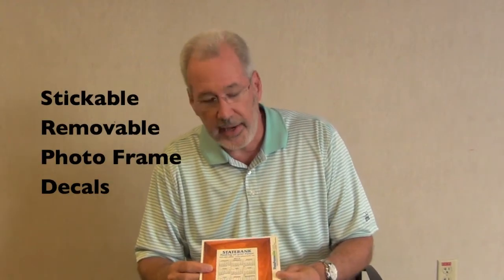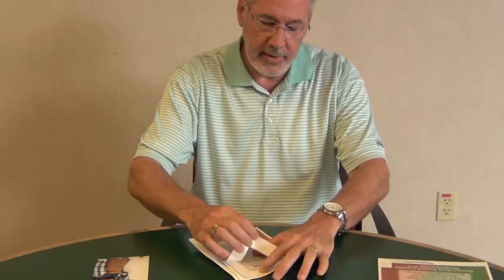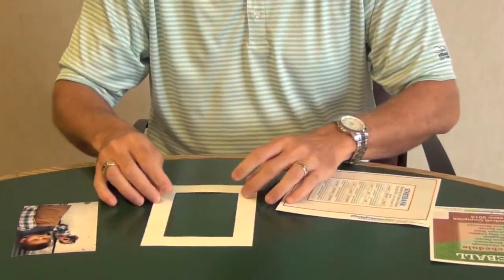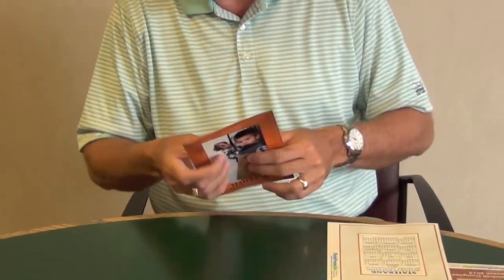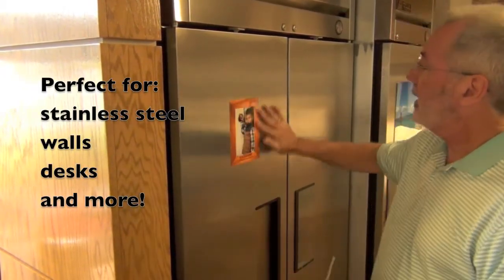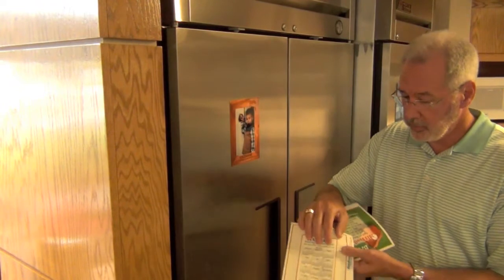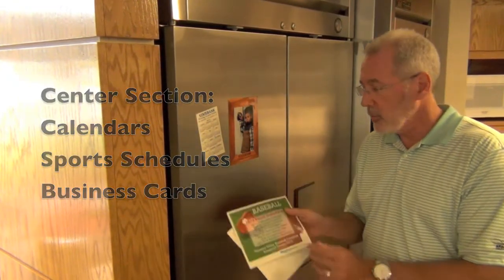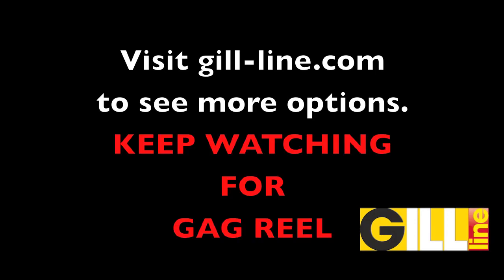PhotoFrameables Application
Here's a how to video for one of our great new products.  It's a photo frame that can be used on any surface.  The center section can be used for promotional copy with additional information like, a calendar, sports schedule, emergency contact numbers, or even a business card.

to see all of the shapes, sizes, and designs available of our NEW PhotoFrameables. Peel, Stick, Remove. Anytime, Anywhere!